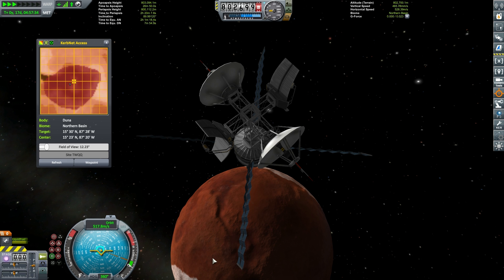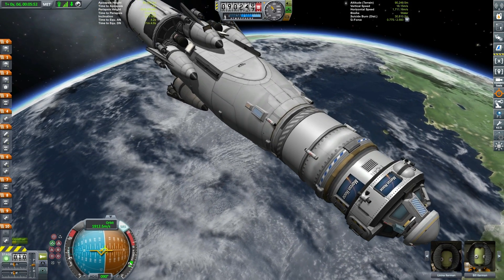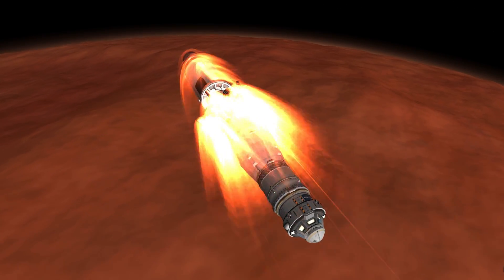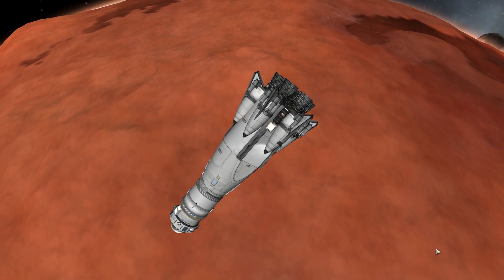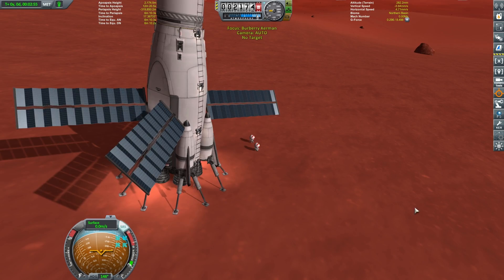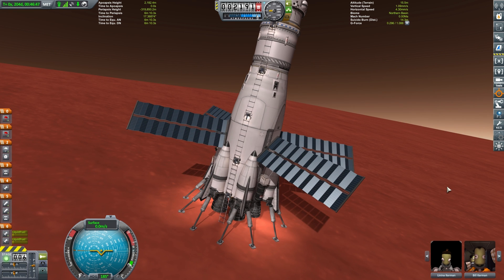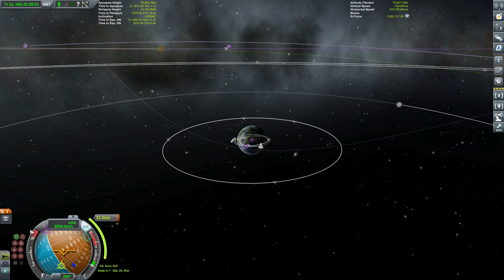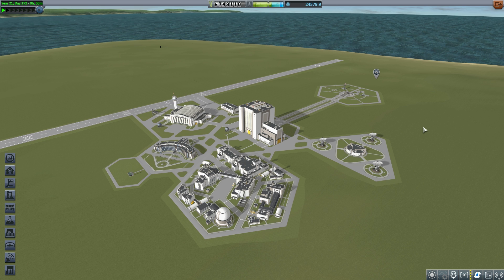KSP Epic Mission to Duna and Back with Landing (Tutorial:36) Kerbal Space Program 1.2 - Stock Parts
In this epic mission to Duna we are heading to find a mysterious anomaly found using our new Ultimate Relay at Duna. This is a return trip to Duna and back including a hairy landing. We will also research the possibility of creating a base space station and perhaps even look into an SSTO mission in future. This tutorial will show you how to complete such a mission using only stock parts in Kerbal Space Program 1.2 with Mods (1.2.2 to be specific).

MODS
Camera Tools, Stock Visual Enhancements (All-In-One), PlanetShine, [x] Science, Kerbal Engineer